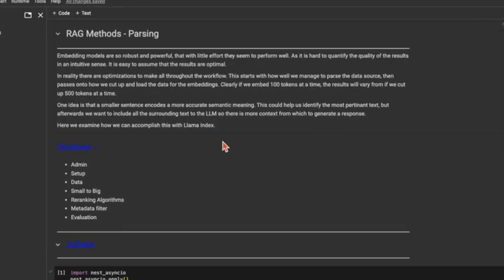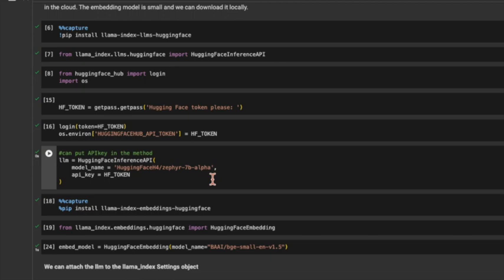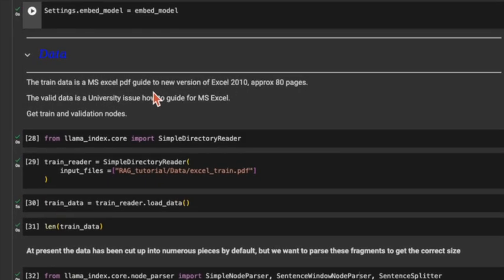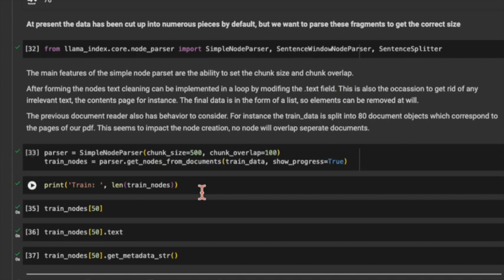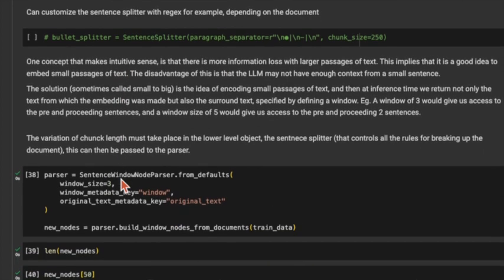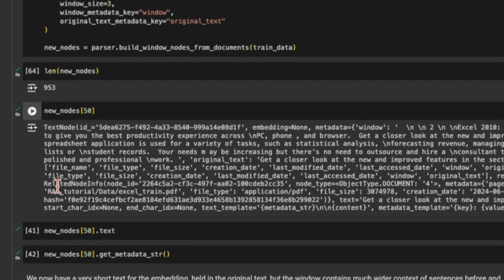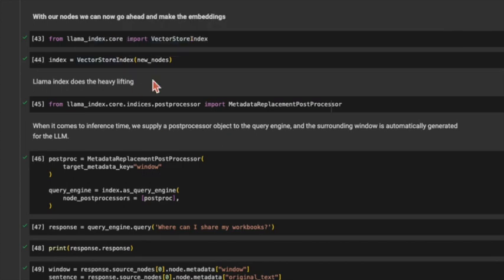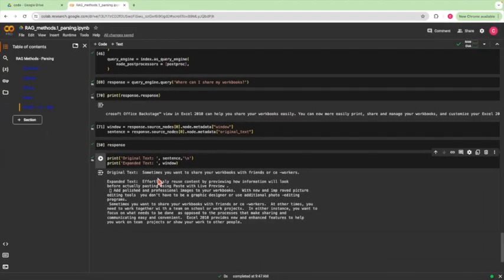RAG Tutorial: 02 - Parsing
Reading the data and splitting into text chuncks.